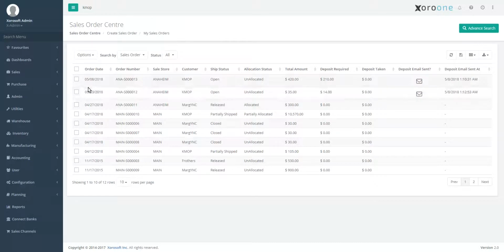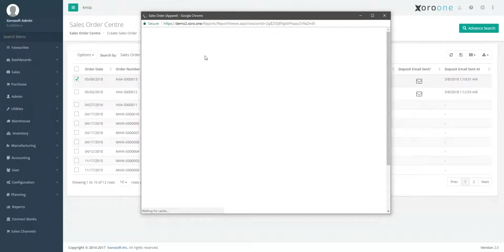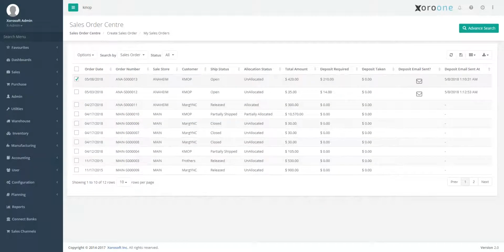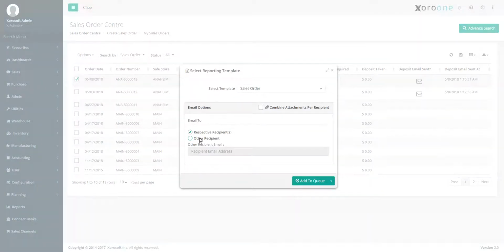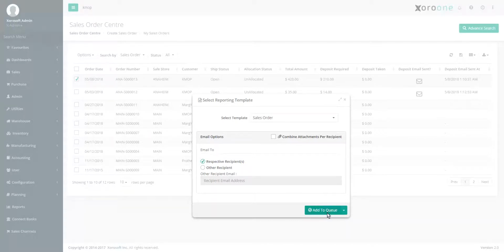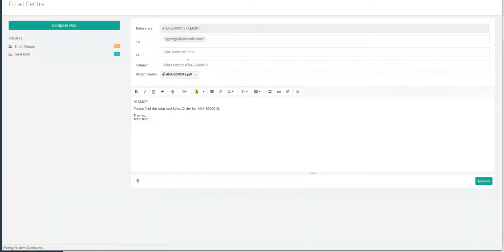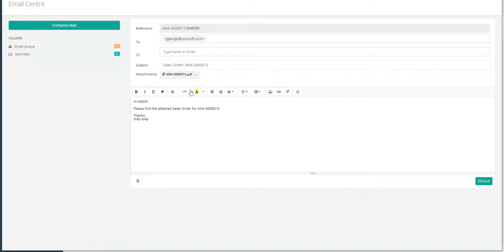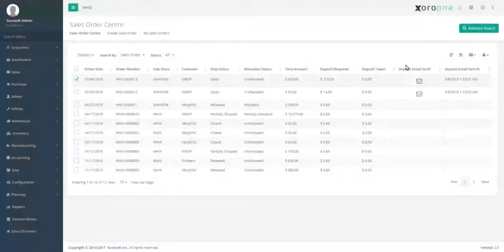XoroERP Sales Tutorial - Print/Email Sales Orders